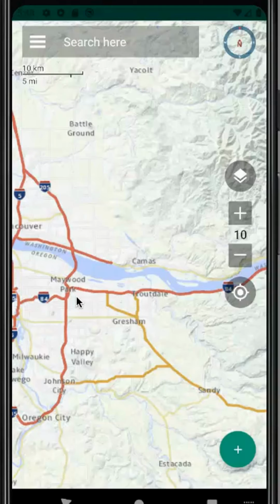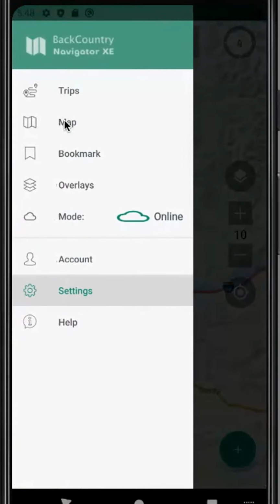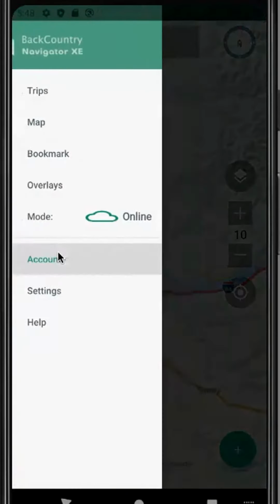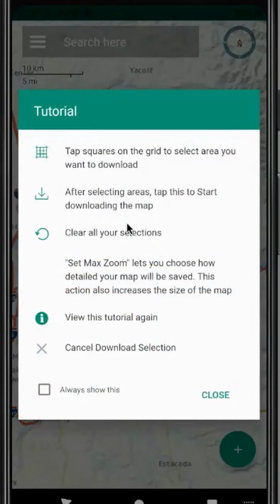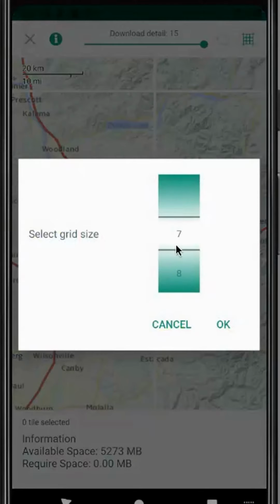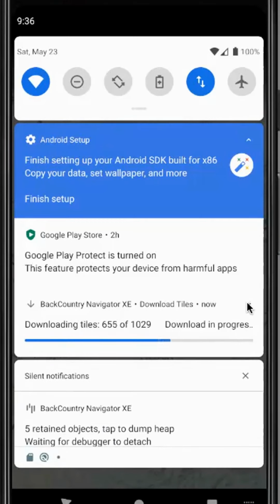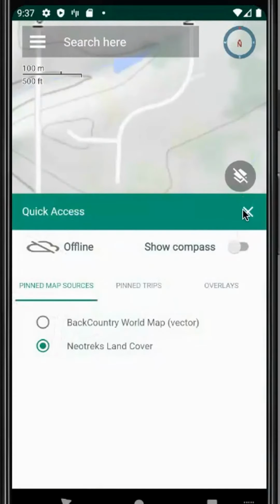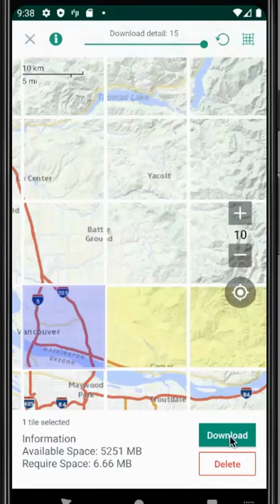Download Maps - Raster Example: BackCountry Navigator XE for Android Tour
A walkthrough of tasks in BackCountry Navigator XE for Android. On the agenda:
Tour of functions on main screen
Downloading Maps - Raster example
Downloading Maps - Vector example
Drawing - including autoroute
Navigation - including location and rotation modes
Tracking Recording - checking settings
Track Recording - with stats
Entering coordinates - using search bar
Selecting - points on screen